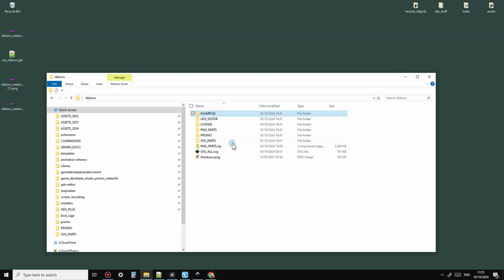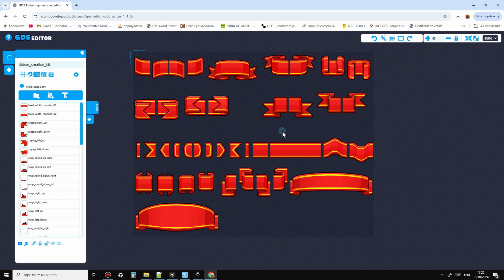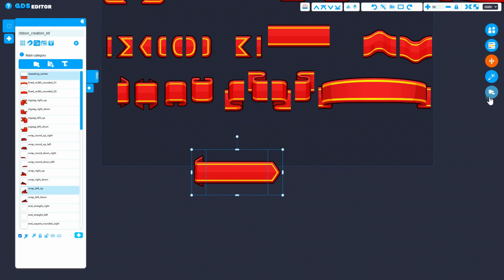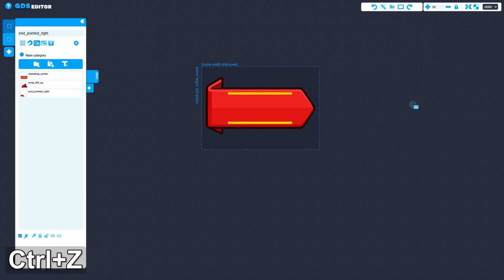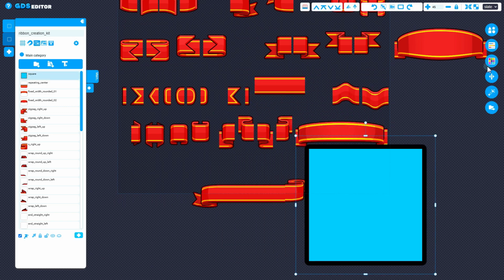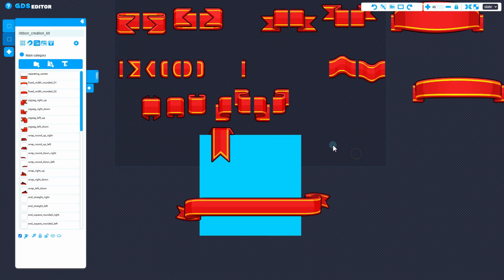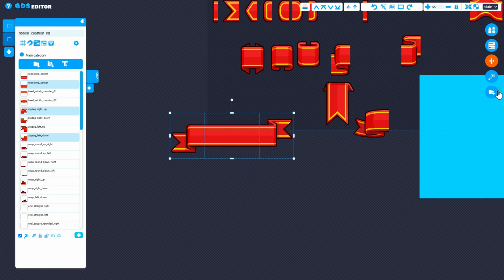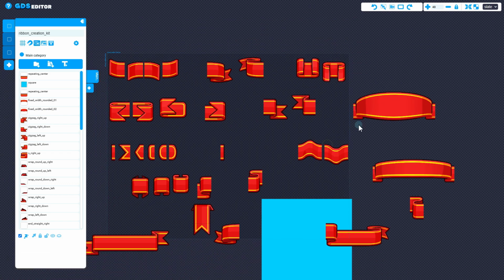he only ribon pack you'll ever need. Ribbon pacl plus GDS editor equals infinte ribbons.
You can grab the files and all commercial use license for this asset pack